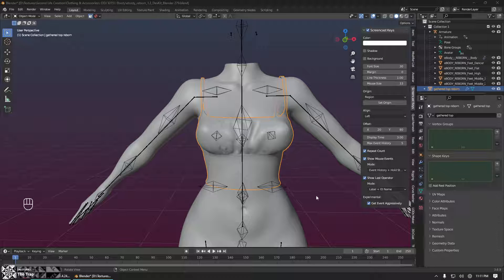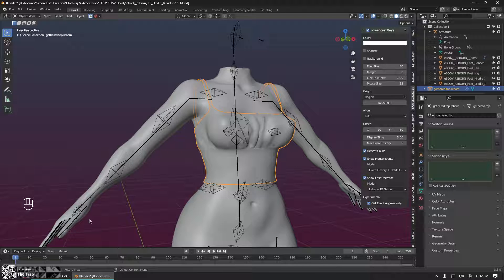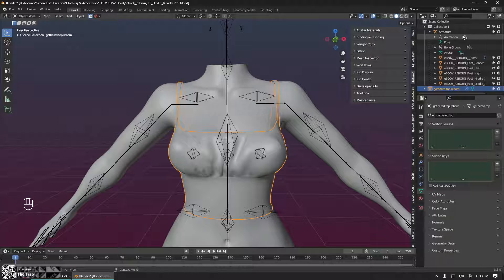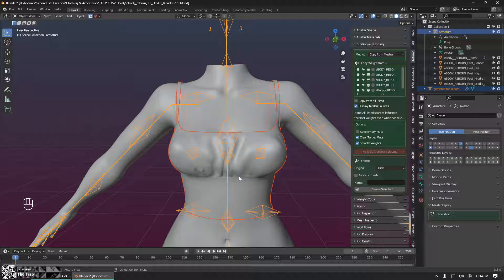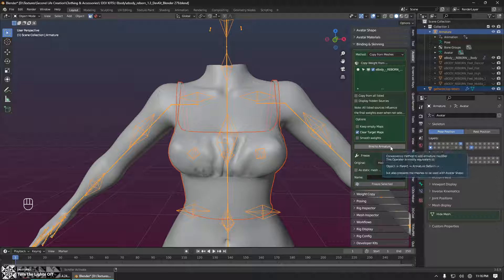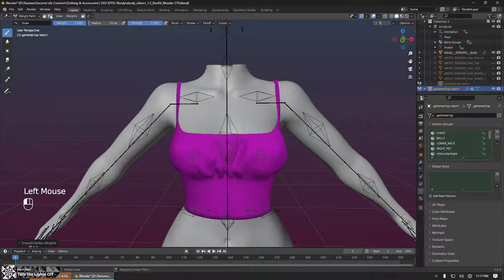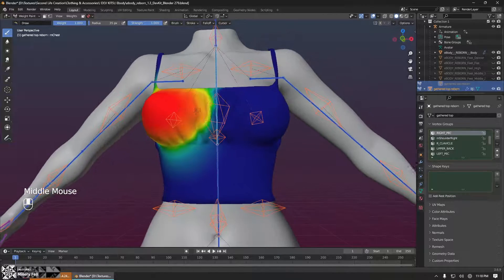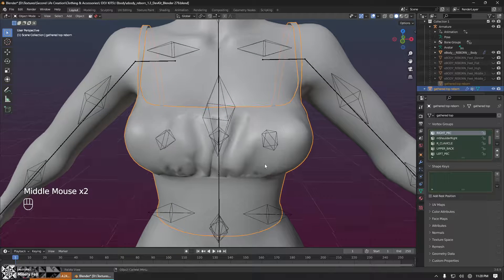Basic Garment Rigging with Avastar & Developer Kits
A quick video on the process of rigging clothing for Second Life using body developer kits, and the Avastar blender plugin.

Blender version used: 3.6
Avastar version used: 3.6.6